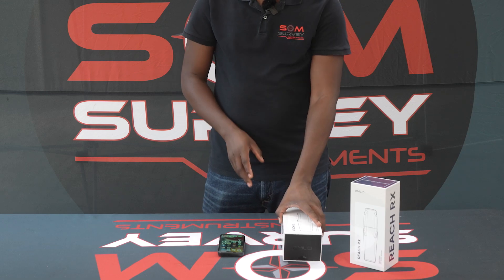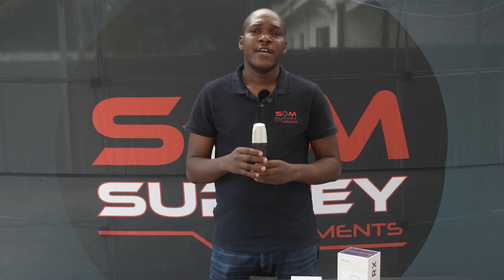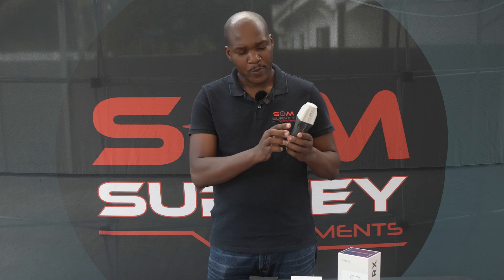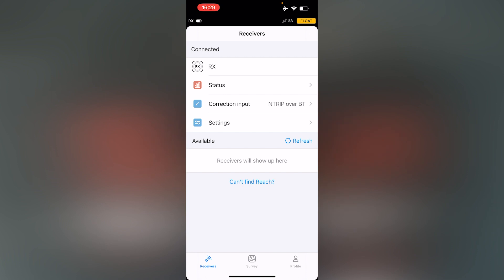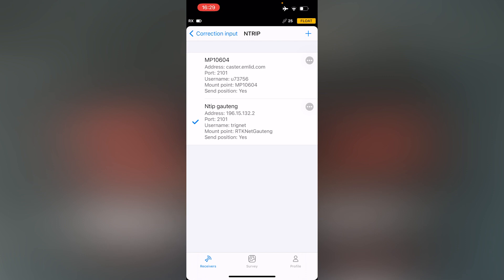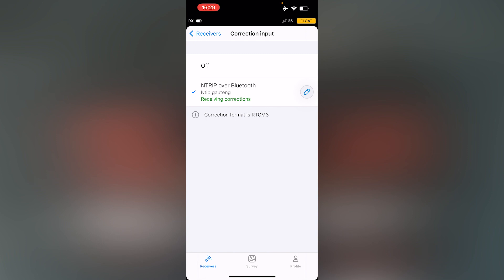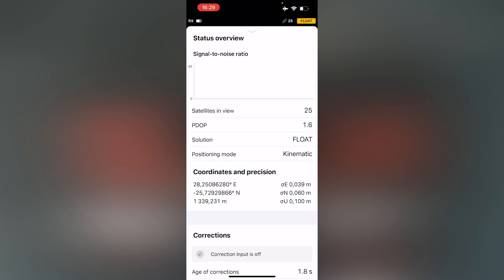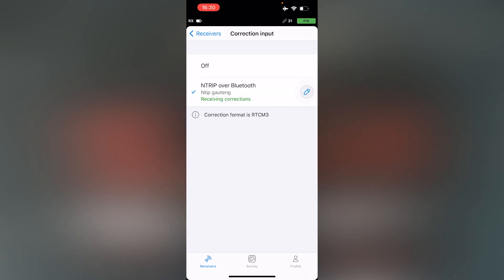Reach RX Unboxing and First Start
If you're looking for a solution that can take your work to the next level, then you won't want to miss this!

In this video, we'll walk you through the unboxing process and show you everything that comes with the Reach RX. You'll see how easy it is to set up and start using, even if you're new to positioning technology.

Whether you're in construction, agriculture, or any other industry that depends on precise and reliable positioning, the Reach RX is a game-changer. It's faster, more accurate, and more intuitive than anything on the market today, and we can't wait to show you what it can do.

So, if you're ready to take your work to the next level and experience the future of positioning technology, then don't miss this video. We guarantee you'll be impressed by what you see!